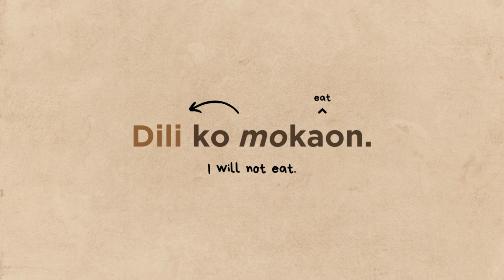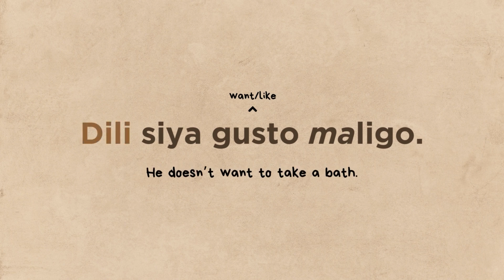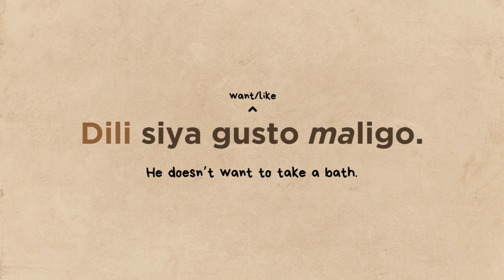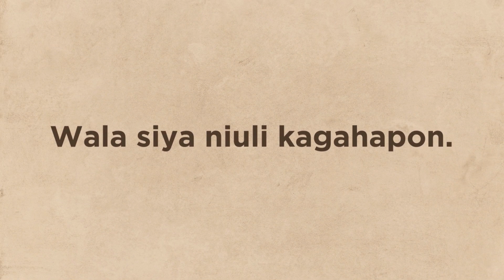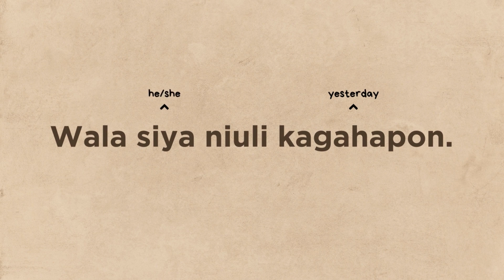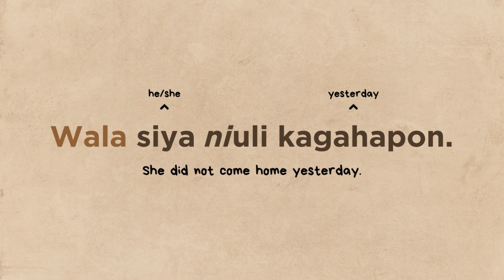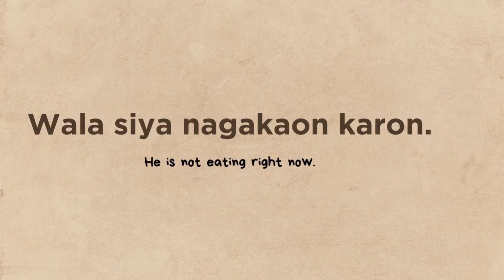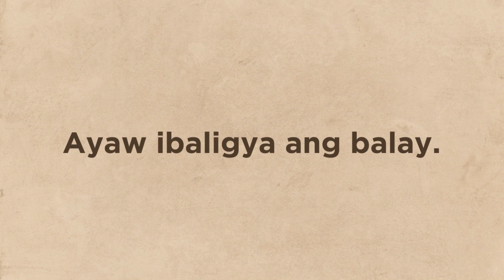07 BASICS: WALA, DILI, AYAW: Understanding Negations and How To Use Them in Cebuano Language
☕ Would you treat me a coffee?

In this lesson, we will focus on negation in Cebuano language. Negators are the words used to indicate the absence or denial of an action, state, or condition In Cebuano, it is expressed through the use of the negators "dili", "wala", and "ayaw".

Negation is an important aspect of Cebuano grammar, and understanding how to use it properly can greatly improve your communication skills in Cebuano language. So, let's dive in!

🔇 Lesson videos without background music, pdfs and mp3 version will be available soon!

CHAPTERS
0:00 Intro
0:34 DILI
2:28 WALA
3:34 AYAW
4:23 Quiz